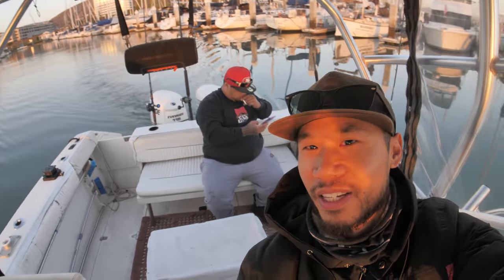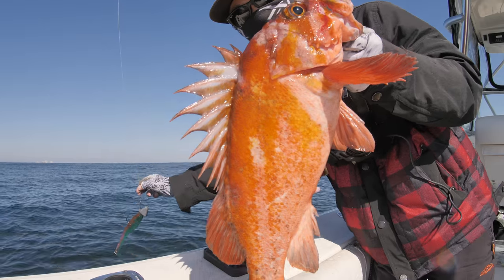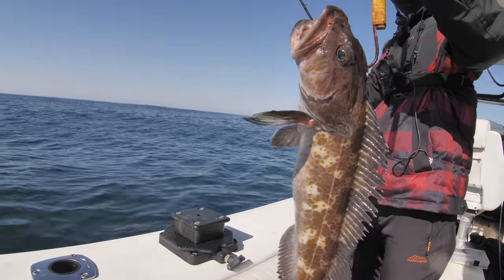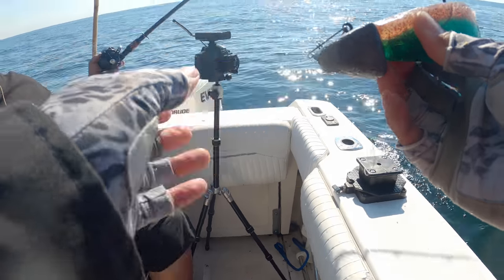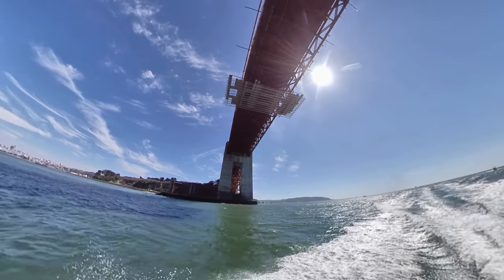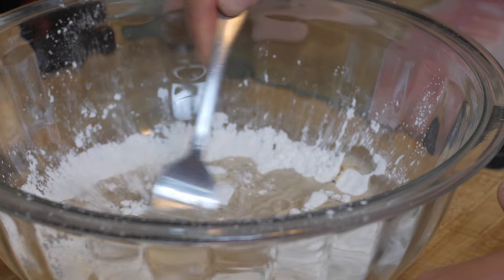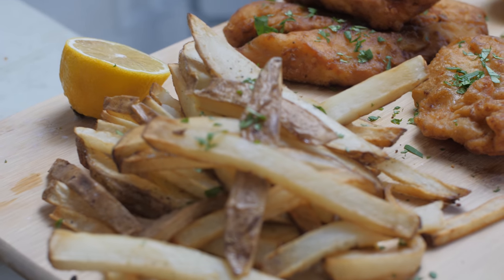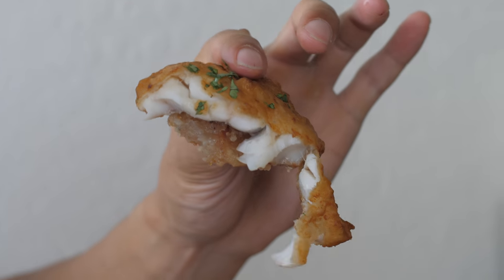BEST Fish n Chips I've EVER Had! (Catch and Cook, EASY Homemade!)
Fishing for rockfish and lingcod with @DeadliestKastFishing as we head out ~30 miles West of the Golden Gate Bridge to the Farallon Islands - I ended up making the BEST fish n chips I've EVER had.

Here's the recipe:
Fresh fish
7 tablespoons flour
7 tablespoons cornstarch
1 teaspoon baking powder
Sea salt
Black pepper
1/3 cup of dark beer
1/3 cup of sparkling water
Potatoes
Coconut oil for frying

40 lb braided line
Shrimp Flies
Octopus Jig